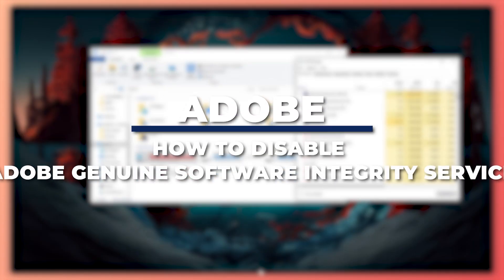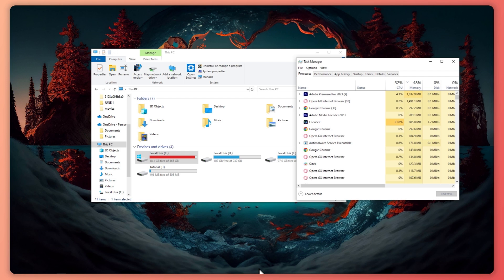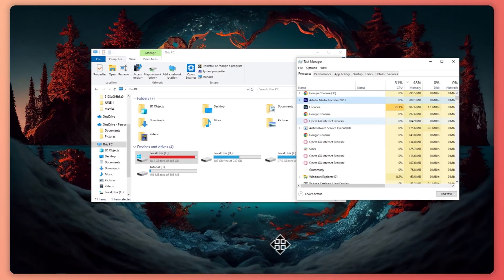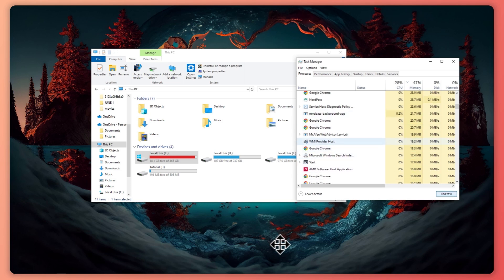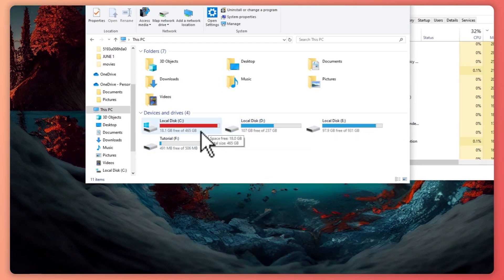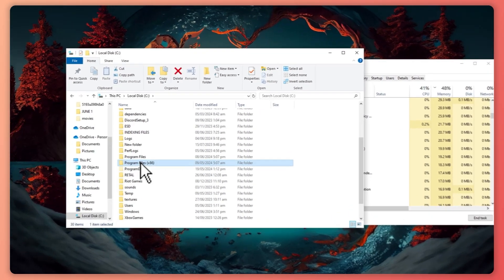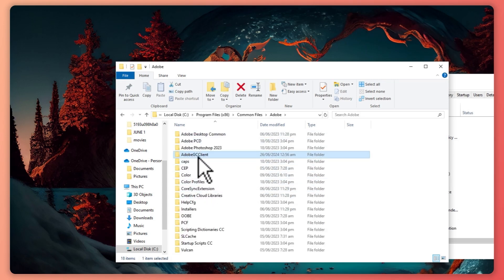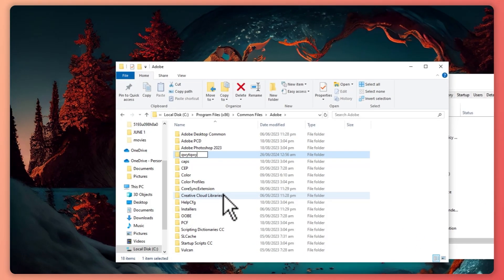How To Disable Adobe Genuine Software Integrity Service 2025 (Fast & Easy!)